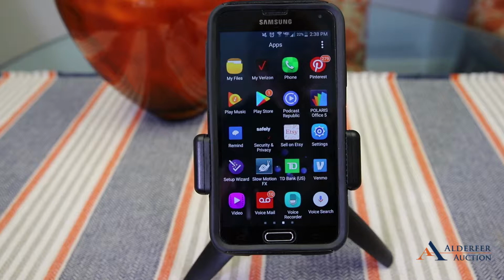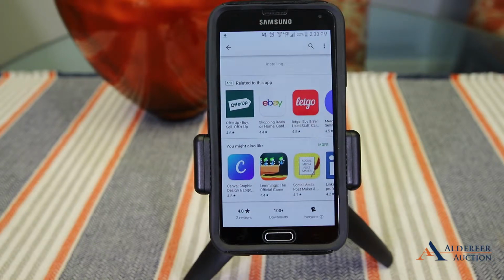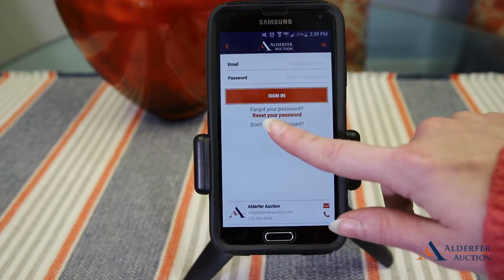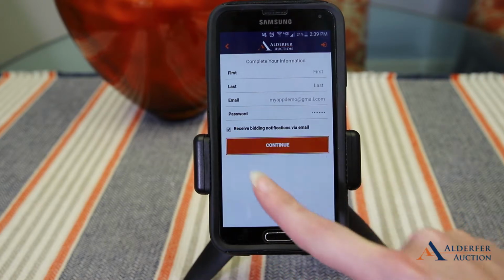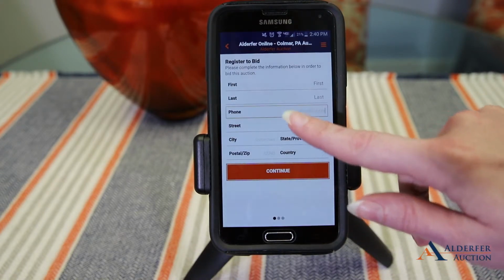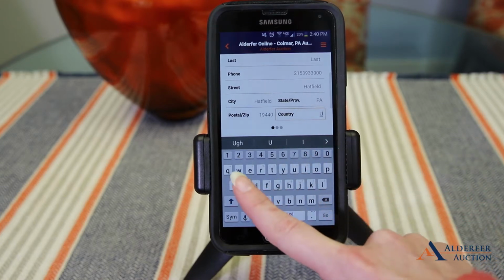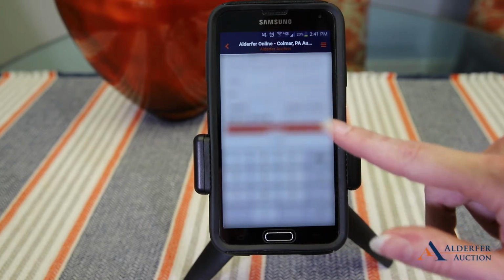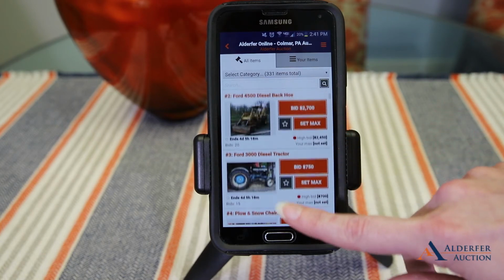Quick & Easy: Learn How To Download & Create An Account With the Alderfer App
Watch this quick tutorial on how to find, download & use our app to create an account. The moment you complete your account you can start bidding in any of our online auctions. Bid any time, any where. The process is quick & easy.